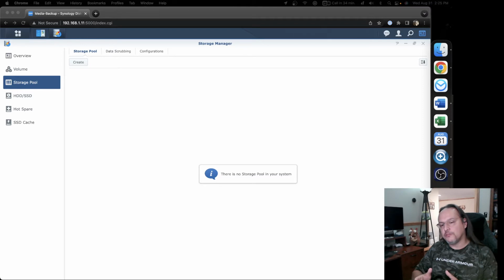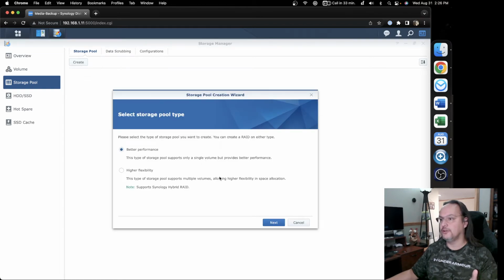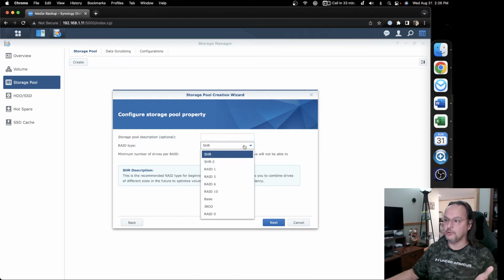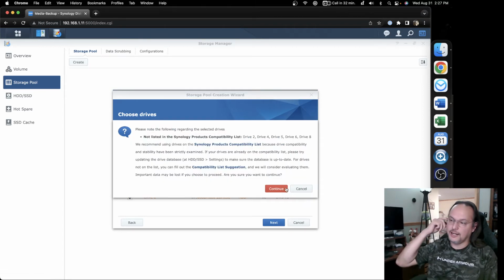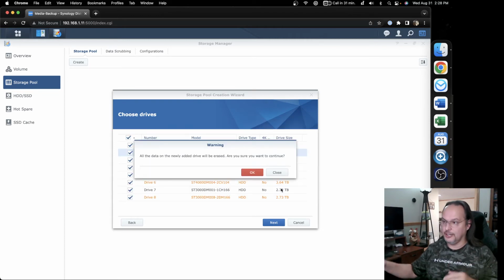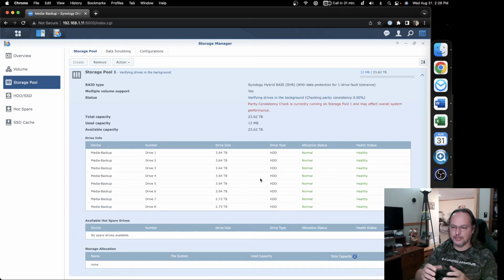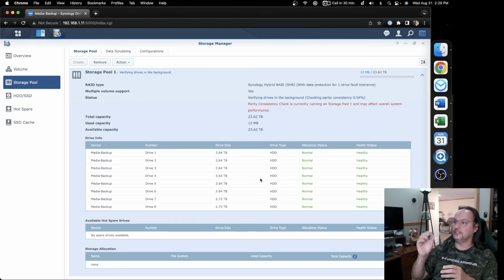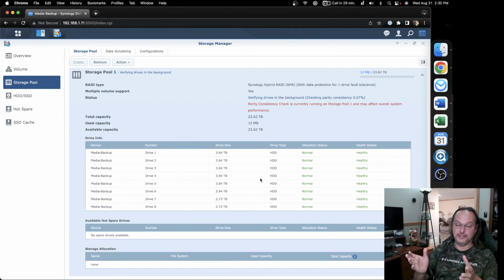Storage Part 4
A collection of additional content from my classes...this one is on RAID.